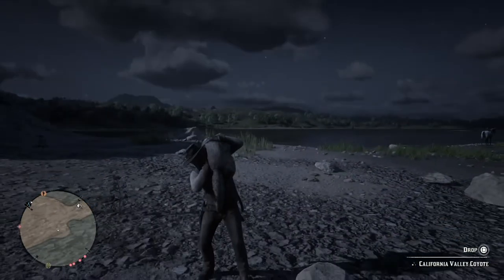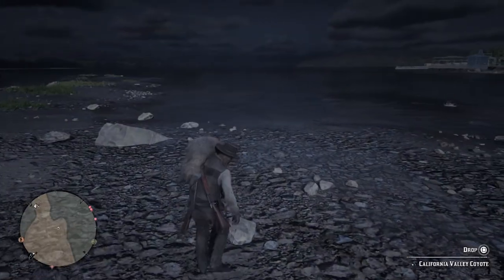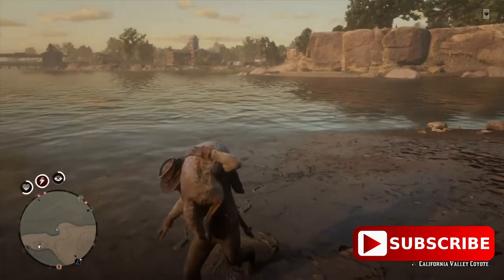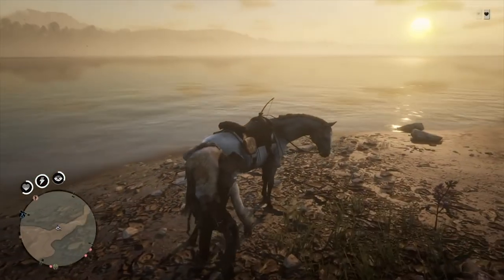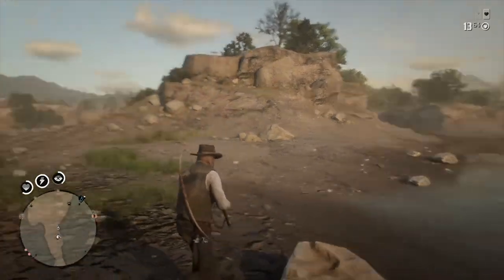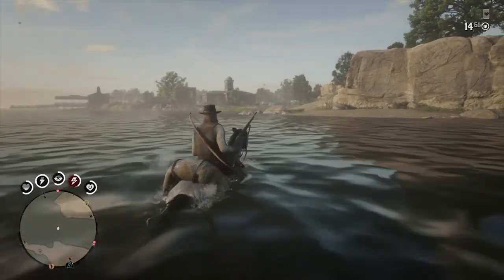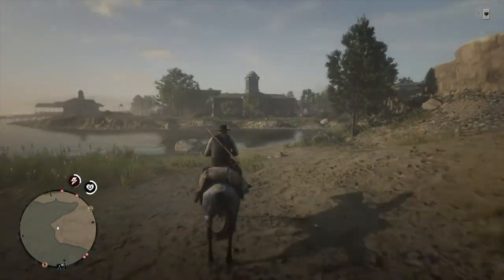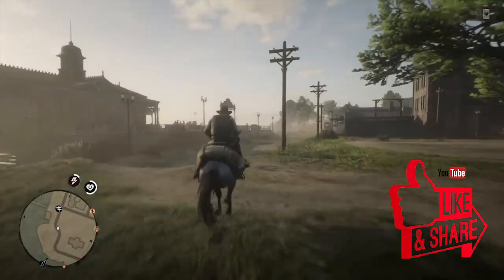BEST RDR2 ONLINE CARCASS FISHING LOCATION! - RED DEAD REDEMPTION 2 ONLINE BLACKWATER MONEY EXPLOIT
In this video I'll be going over a Red Dead Redemption 2 Online Fishing location. This is an AFK carcass fishing location